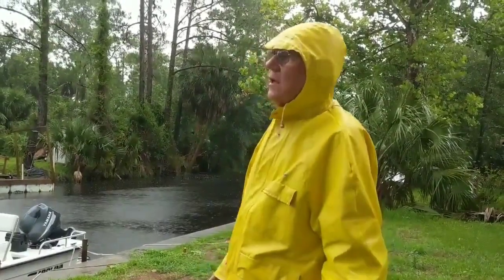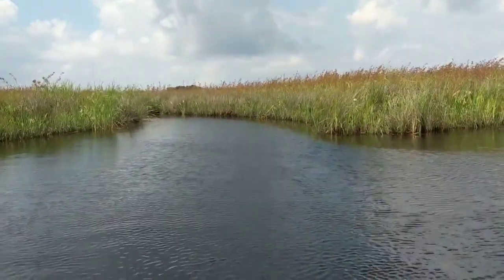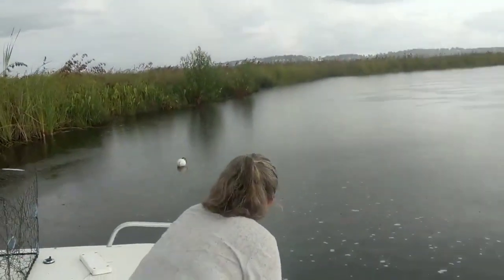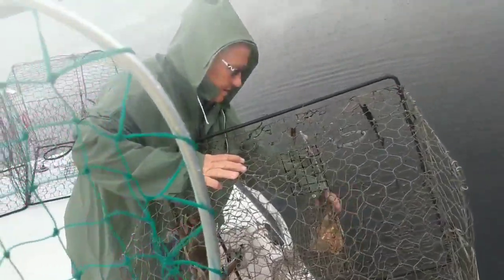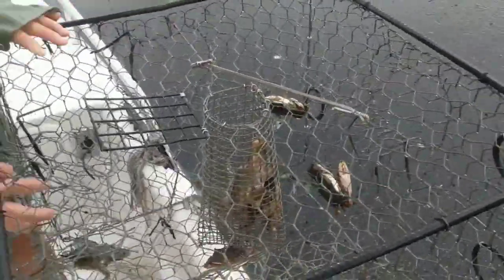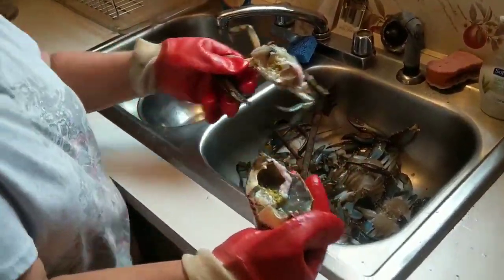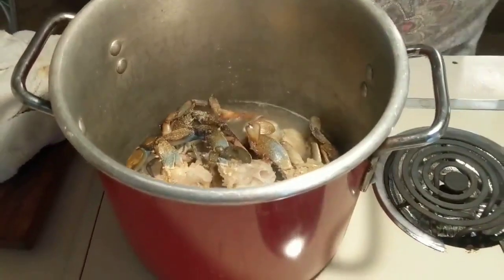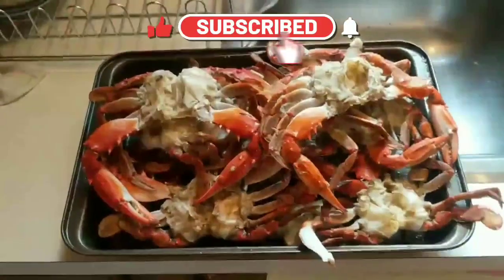Big Bend Crabs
Crabbing at Suwannee in Florida's Big Bend. Went over to our trailer at Suwannee and set our Crab Traps in the creeks, we caught some nice heavy Crabs  but not as many as we anticipated. We had bad weather for four days straight witch limited our Crabbing to one day. At the time they had a lot of flooding in the Big Bend.